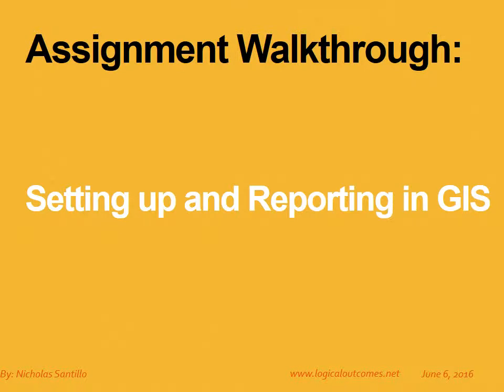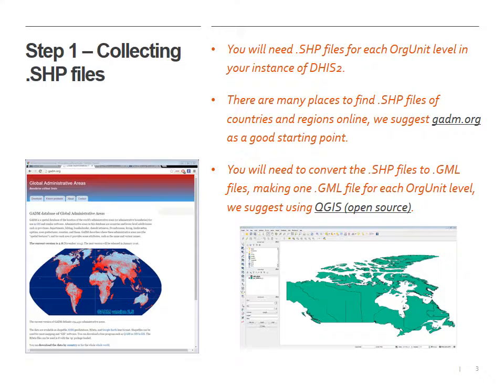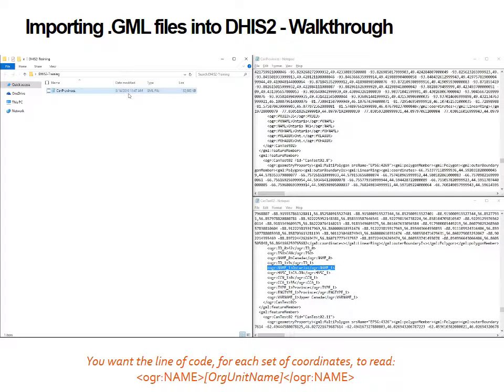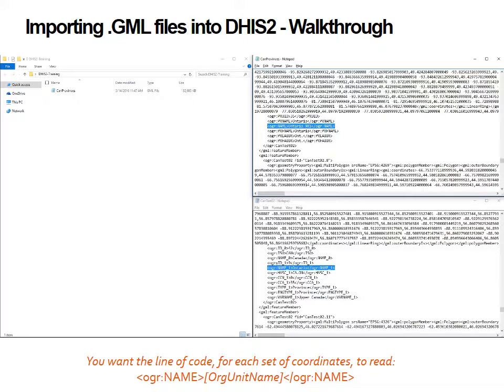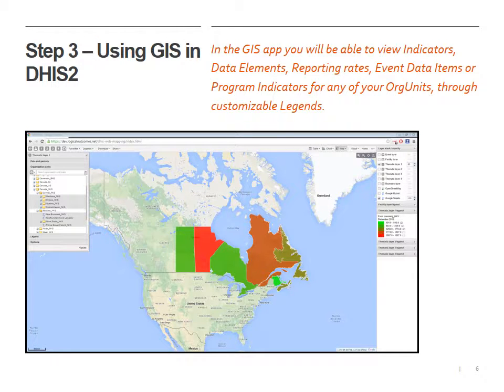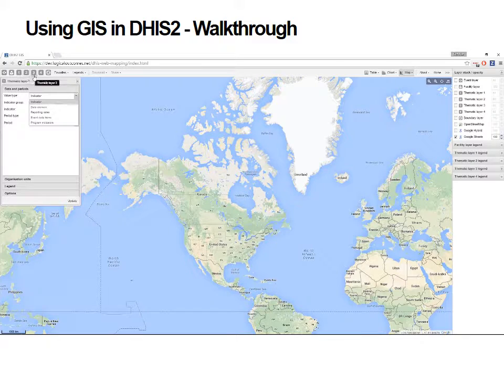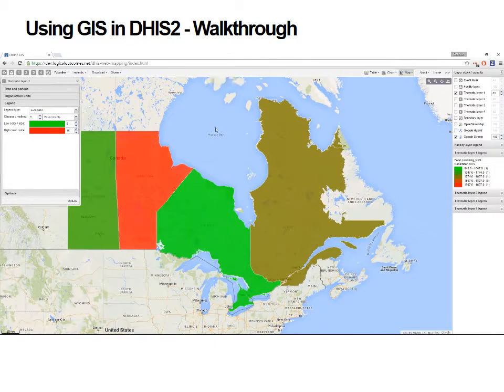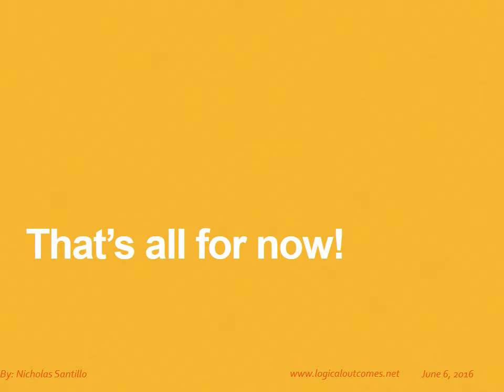DHIS2 Assignment: Setting up GIS Reporting in DHIS2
Nicholas Santillo goes through how to set-up and use GIS in DHIS2.